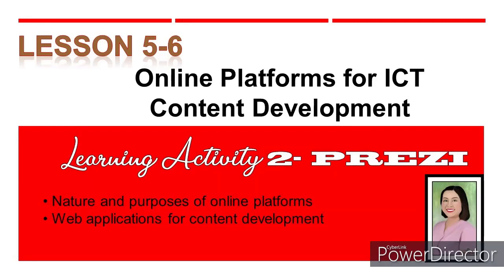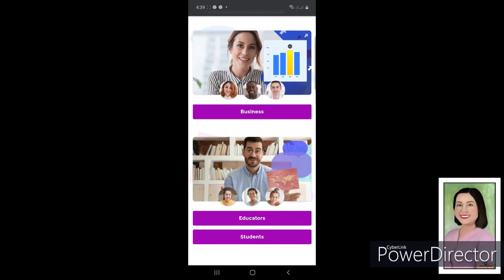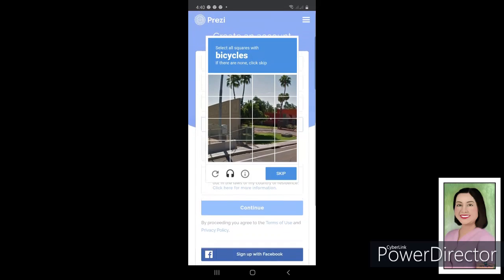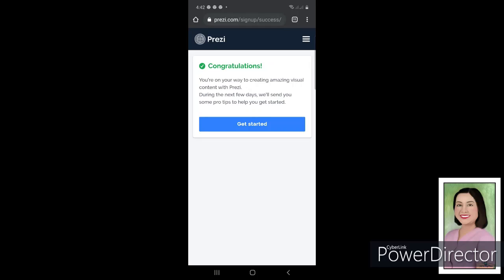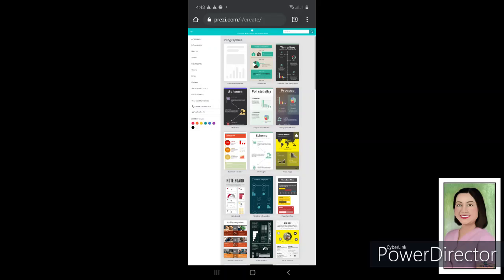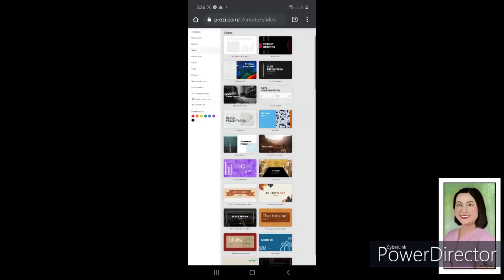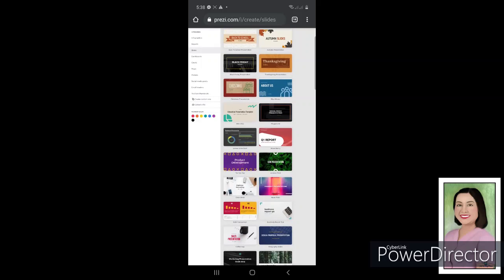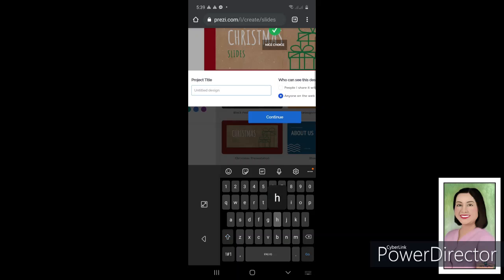ONLINE PLATFORMS AS TOOLS FOR ICT CONTENT DEVELOPMENT -Using Prezi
Imaging and Design For the Online Environment